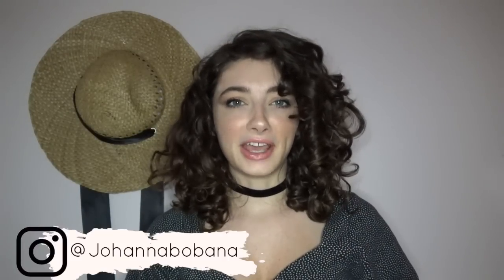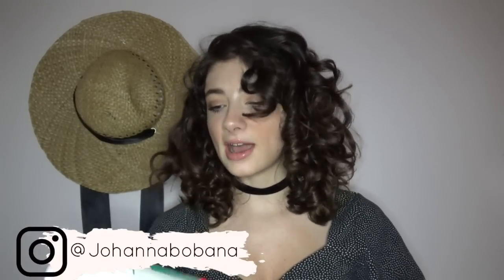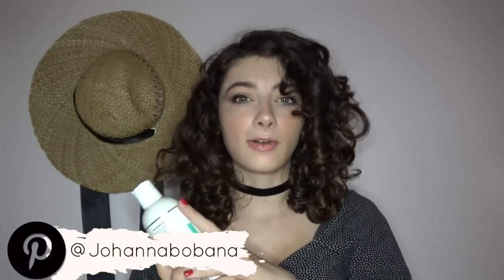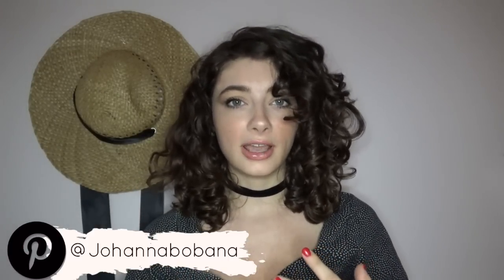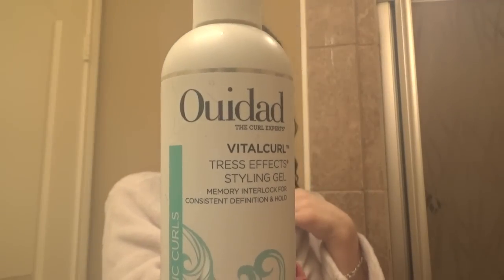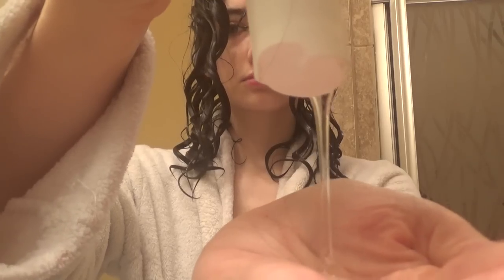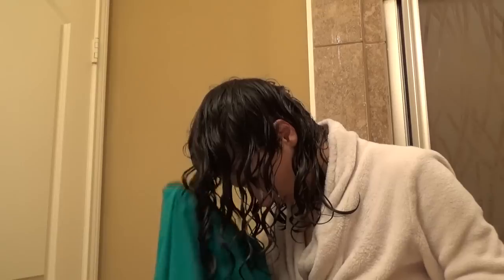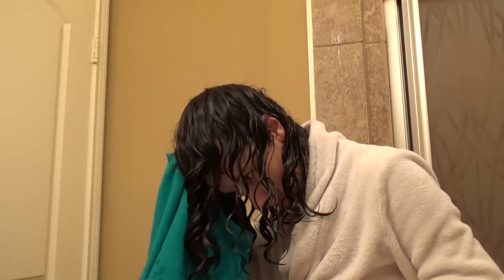Ouidad VitalCurl Styling Gel Review || Haircare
I hope y'all are having a lovely weekend